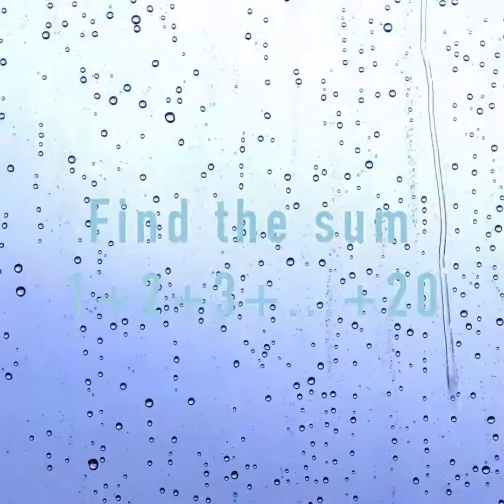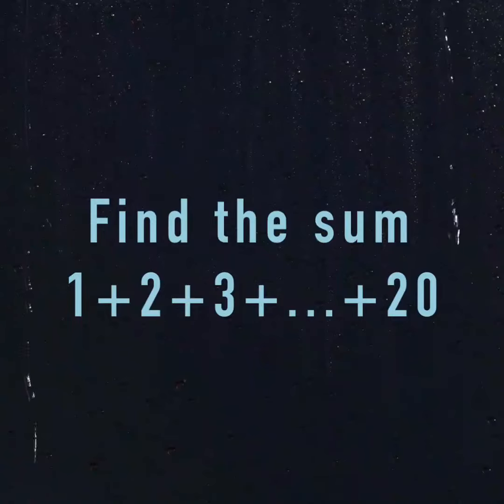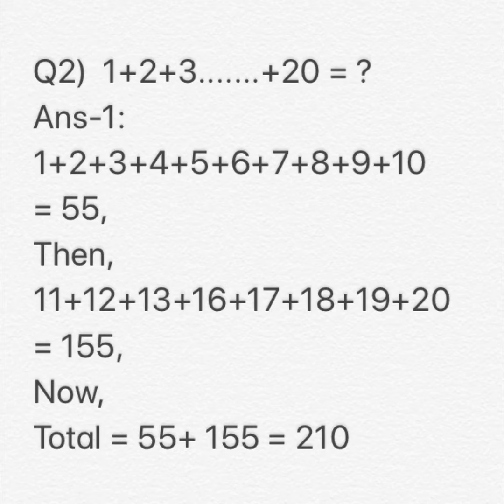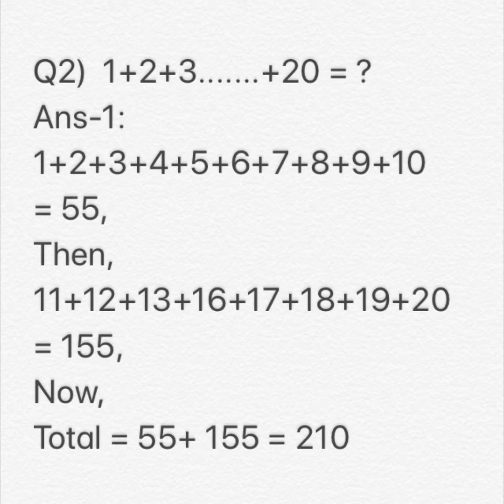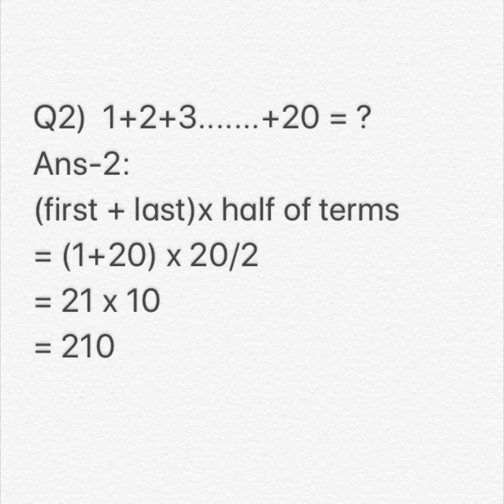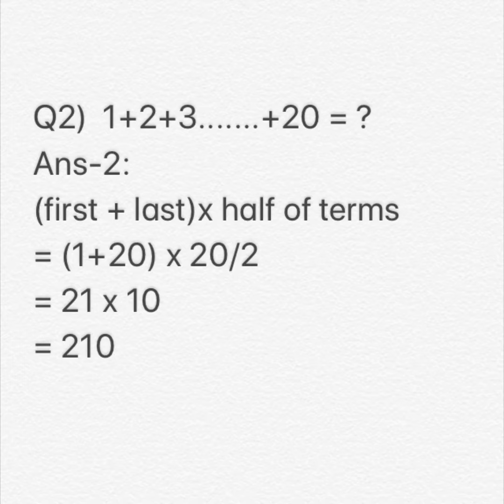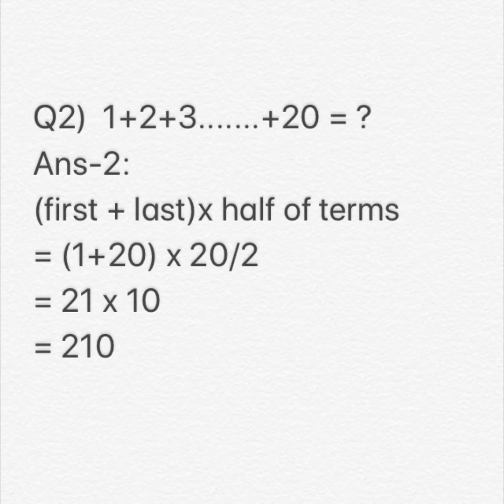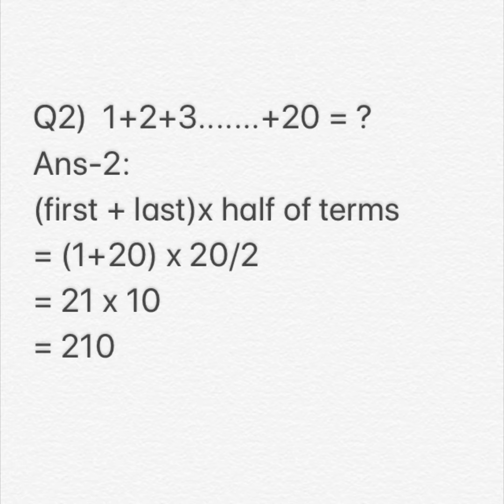1+2+3+...+20= ?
Find the sum of first 20 natural numbers